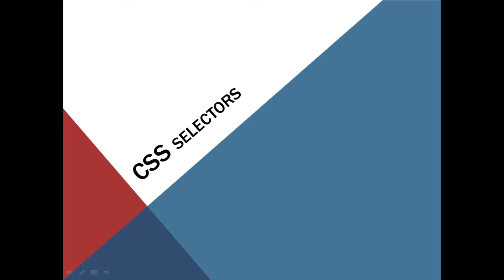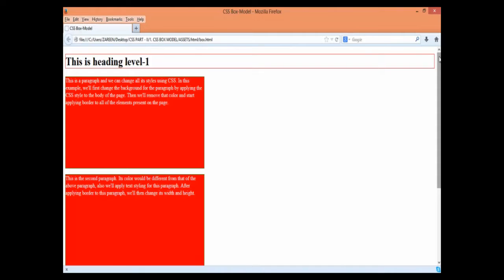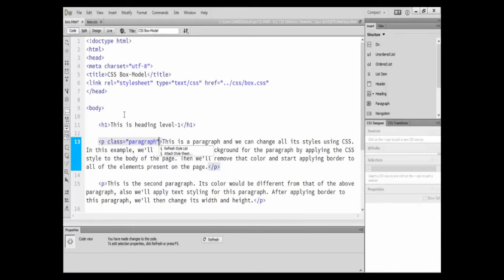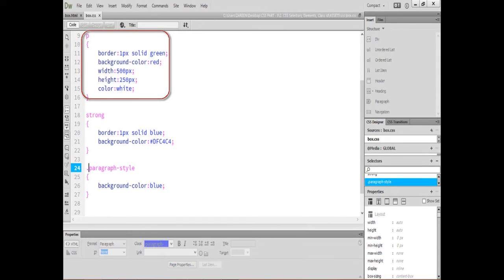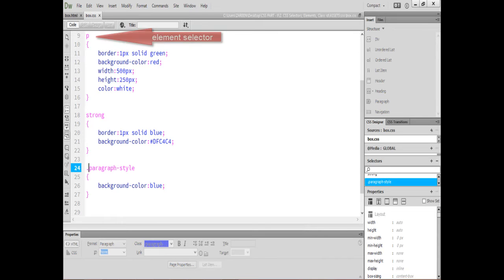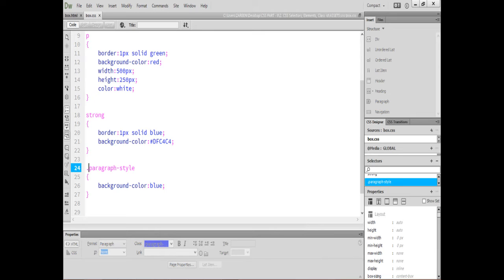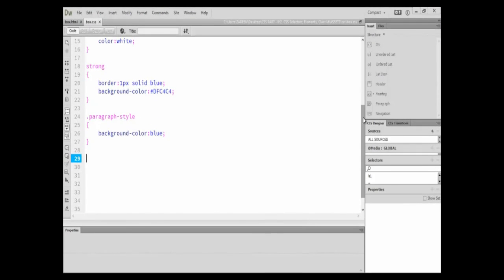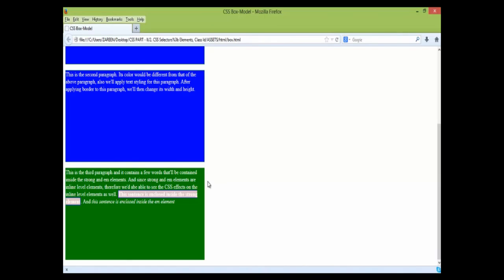2 CSS selectors Elemennt, Class, Id